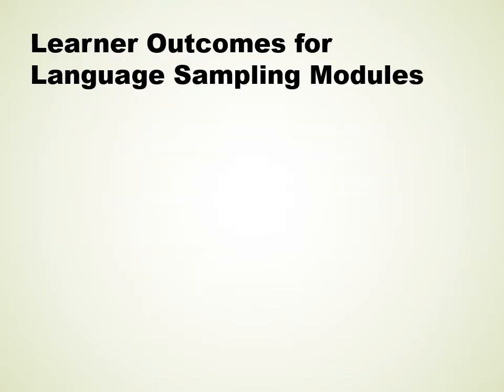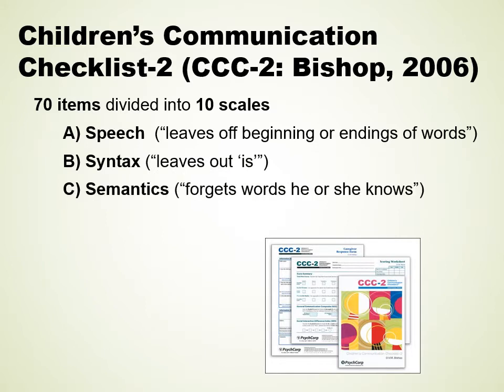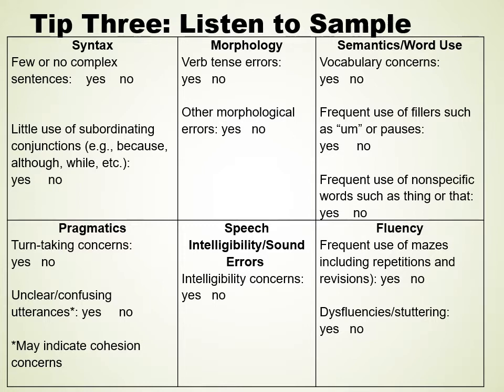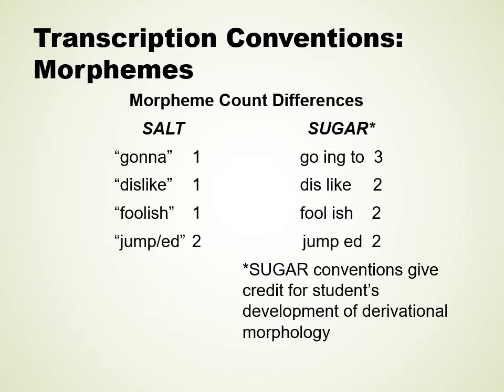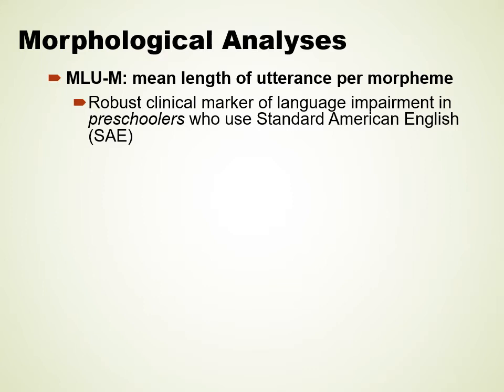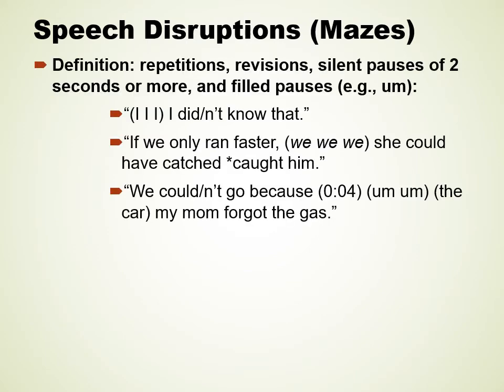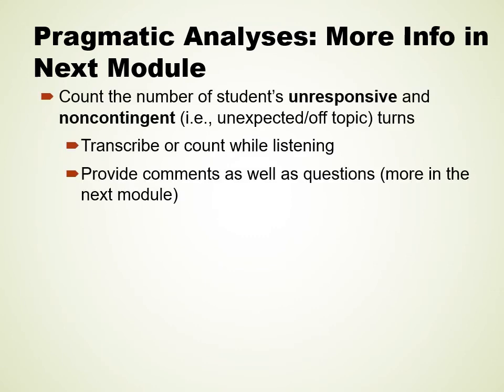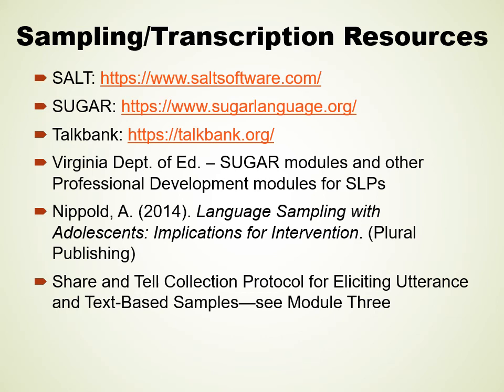ModuleTwo LanguageSamplingAnalyses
This module reviews various language sample analyses that you can complete with conversation samples.